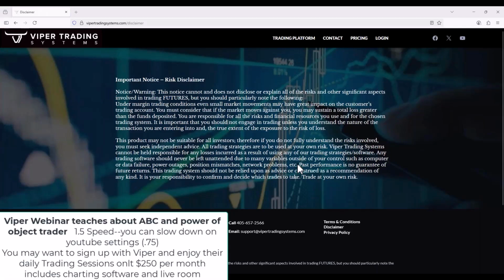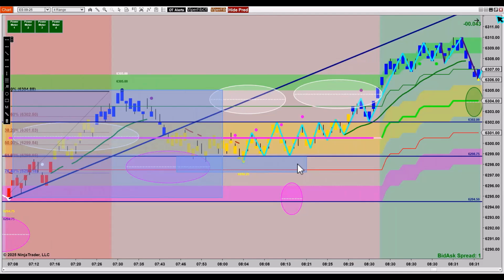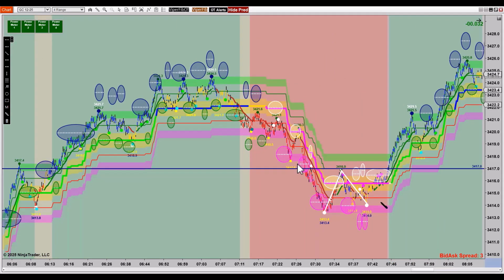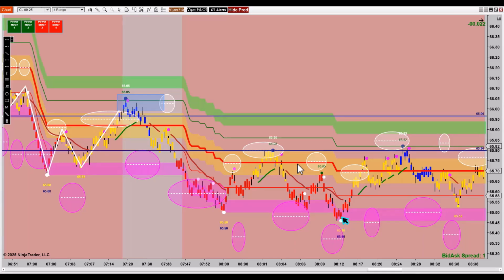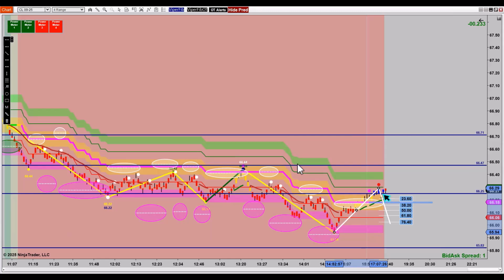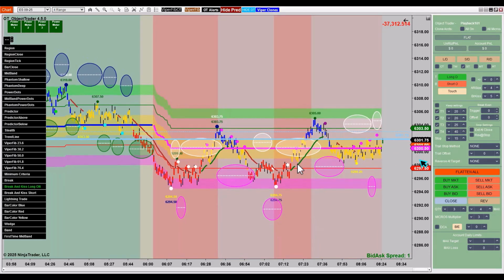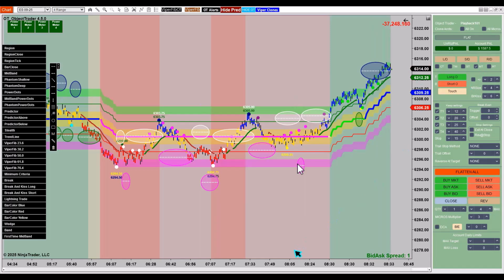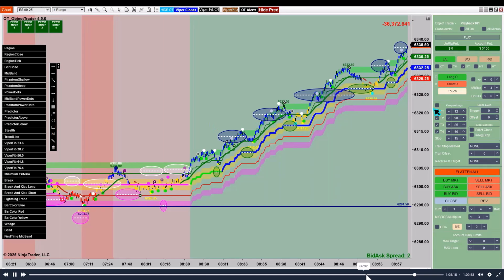Viper Training ABC and the power of Object Trader 8.4.25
00:00 Introduction
23:10
33:47
34:24
36:46